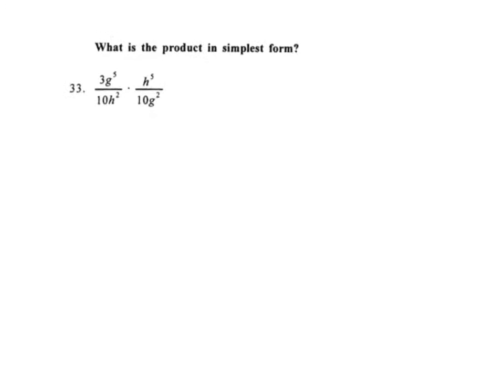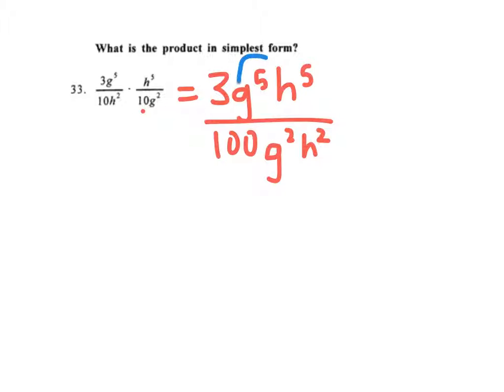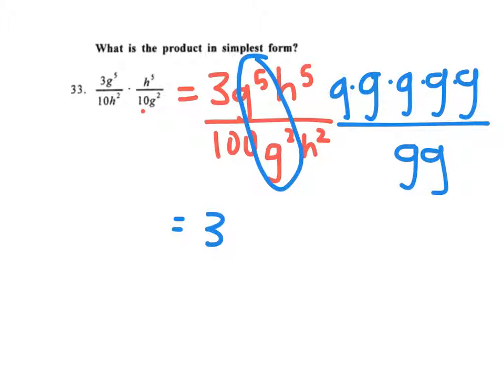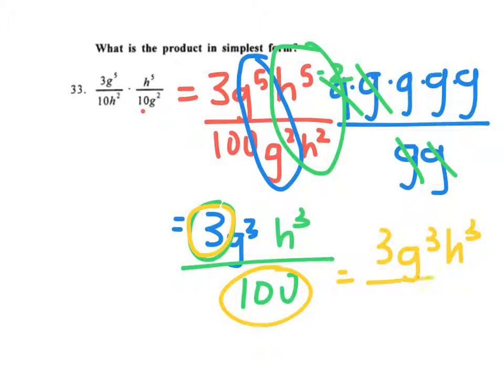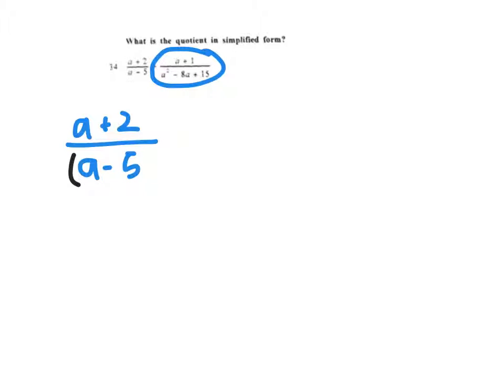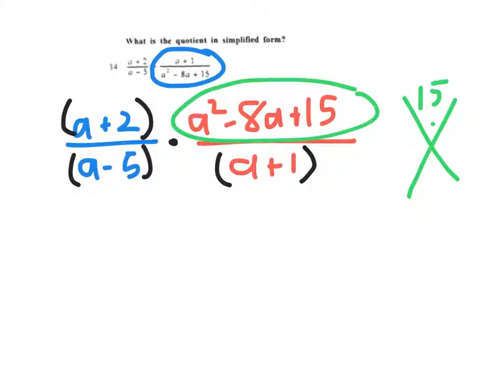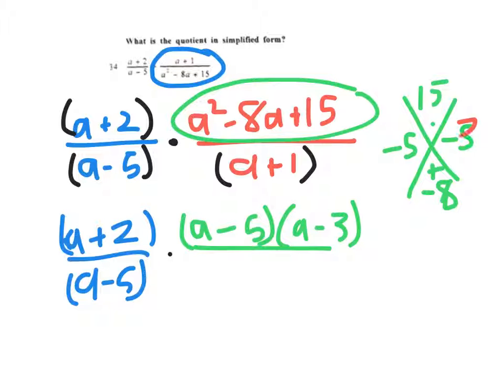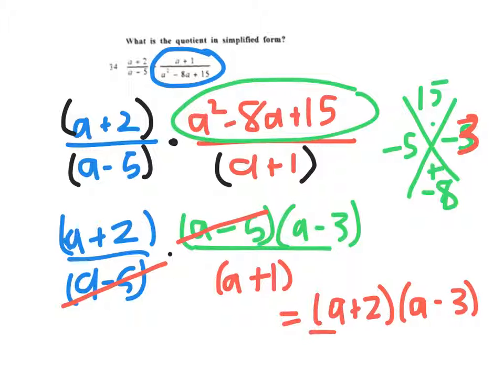T3 IA Final Review #33-34